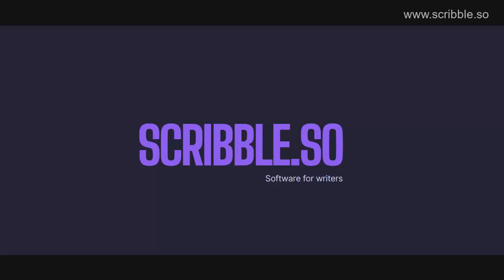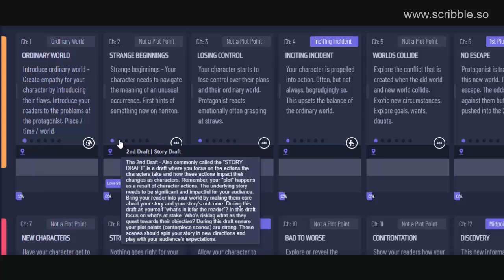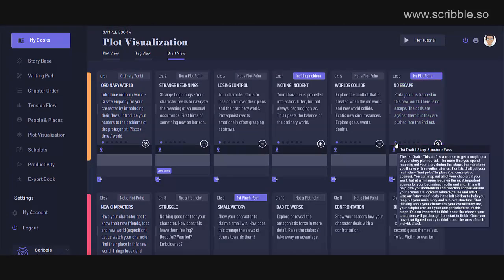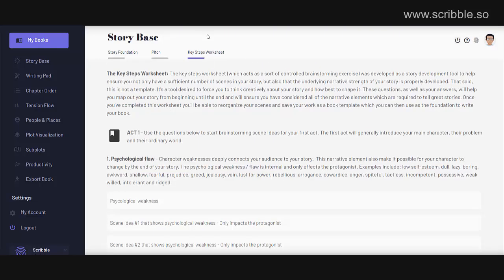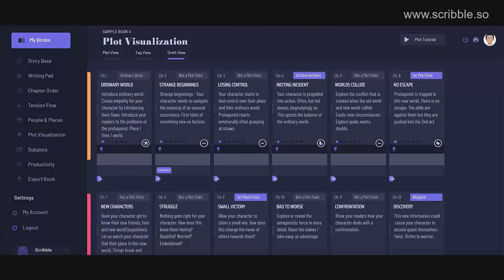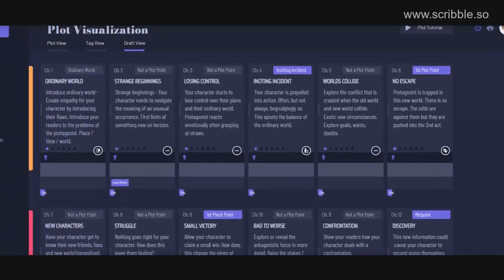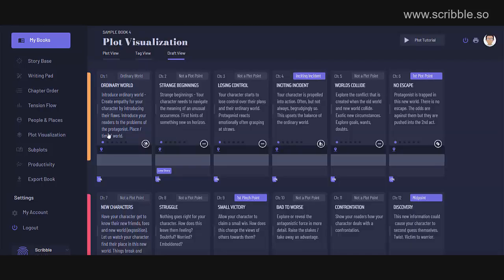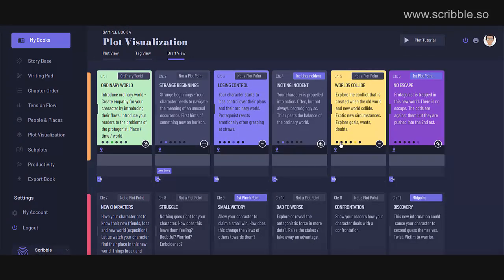Book Editing Checklist - 6 Draft Self Editing Template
In this tutorial we'll talk about book editing and how to follow our easy 6 step draft process that will take your novel from its first draft to final draft. We'll also talk about book editing at both the chapter level as well as the plot level.

When writing a book it's easy to get lost in terms of what needs done and in what order. You'll need a self-editing system to help you double check your work. For example, are your characters strong enough? Is your plot cohesive? Do you subplots tie into your main plot? Is your antagonistic force strong enough?

We'll go over how to create a linear book editing system (through the use of detailed checklists) in this video.

📖 CHAPTERS 📖
1:06 6 step book editing process
3:00 Book drafts & prewriting
4:10 Key steps worksheet
8:03 Book editing checklist
9:13 Monitoring your drafts at the plot level
11:09 Book editing conclusion